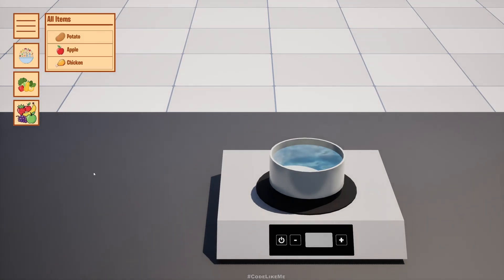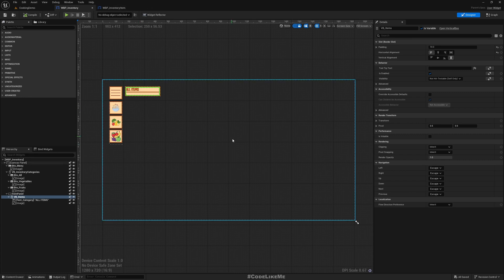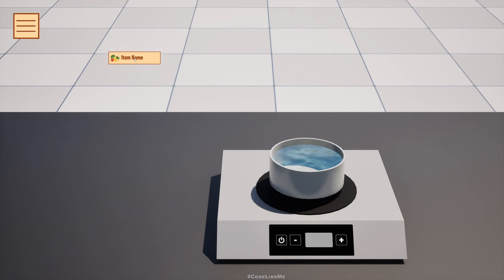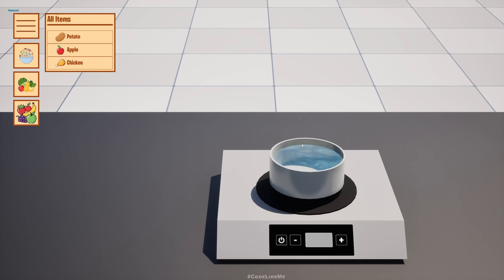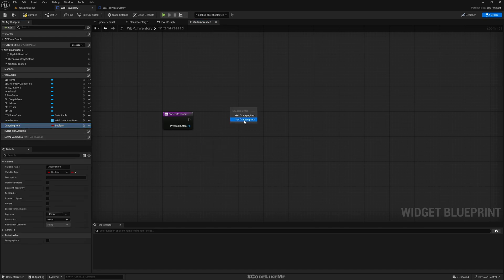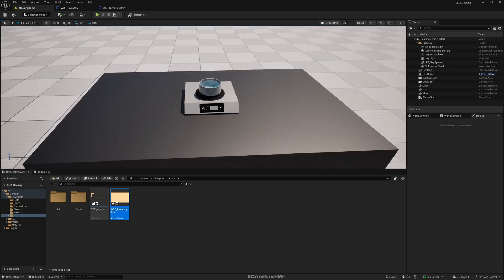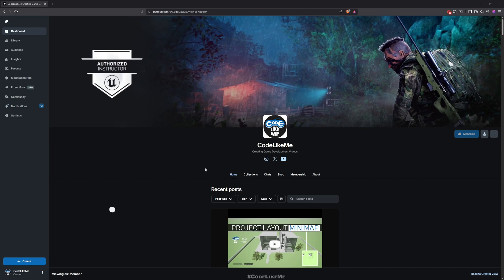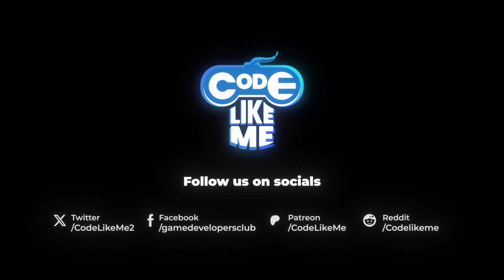Unreal Engine 5 Cooking Game Tutorial - Part 7 - Drag and Drop UI Buttons From Inventory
This is the 7th episode of cooking game in unreal engine tutorial series. Here, we are going to work on how to drag and drop item buttons in the inventory. This will be used to drag and drop cooking ingredients from the inventory to the cooking pot later on.